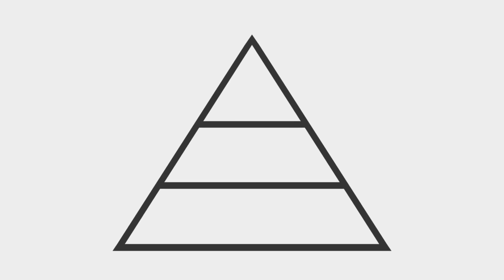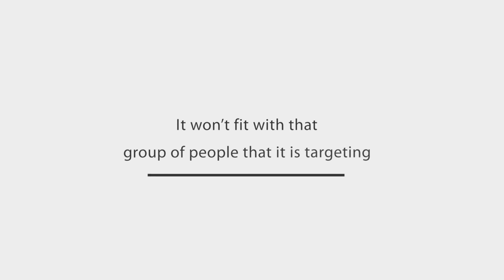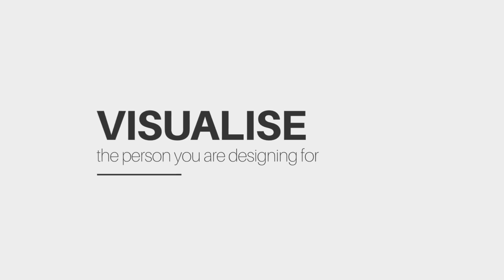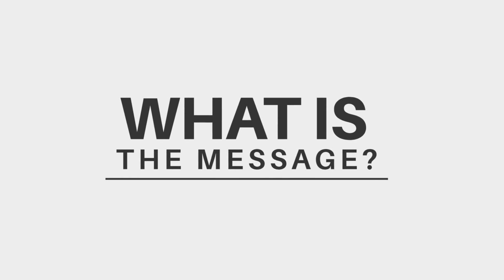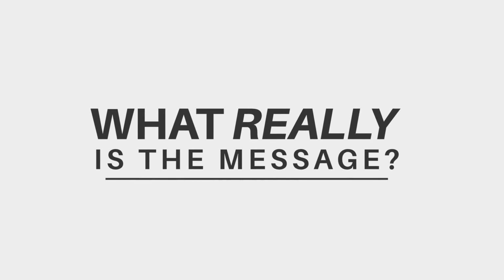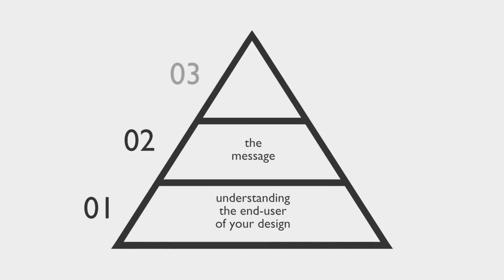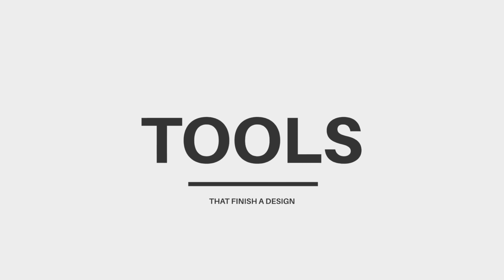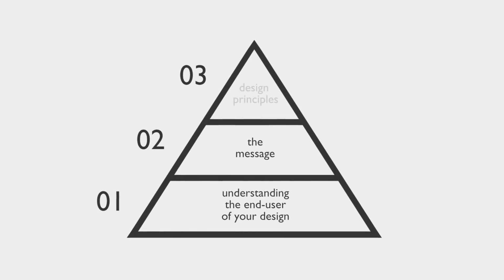3 Things PROFESSIONAL Designers Understand! (The 3 Level Pyramid)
Todays upload is crucially important to all graphic designers who are serious about their career. I have some of the most helpful advice that I'm giving to you in relation to graphic design. If you want to truly excel then you cannot afford to miss this one.

I have learned a lot about graphic design throughout the 13 or so years that I've been in this industry, and todays video is me offering you some of the best advice I can give geared towards how you approach a project as a graphic designer. There are 3 stages to the advice I have, and if you fully listen and understand it, then implement it into your graphic design workflow, you can see great success in the designs that you produce.

Graphic design is almost like a science. Yes it is creative, but there are certain processes that should exist in your workflow, and todays video tackles those processes. From one graphic designer to another, this is my advice.